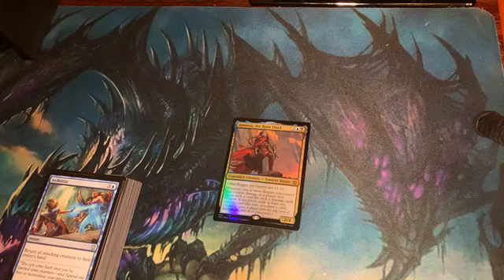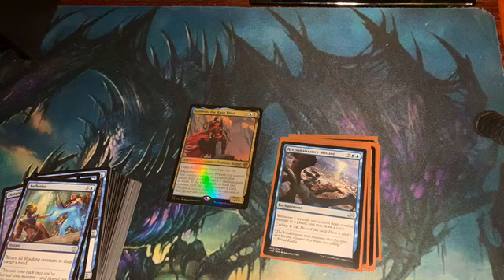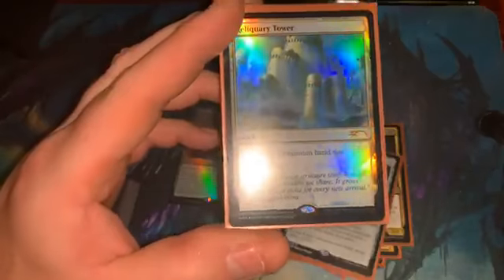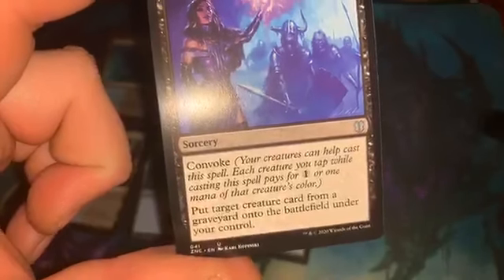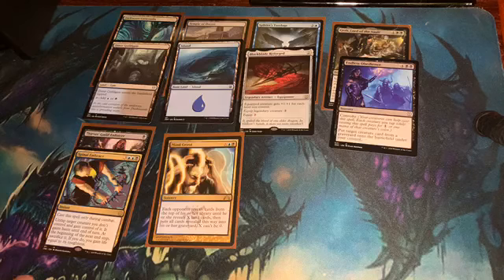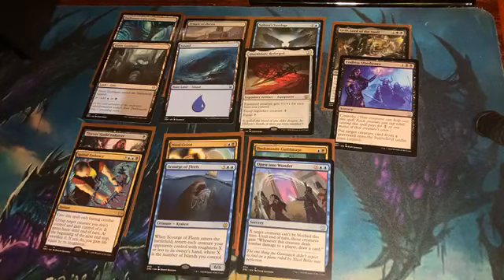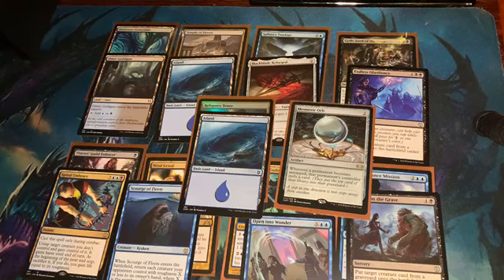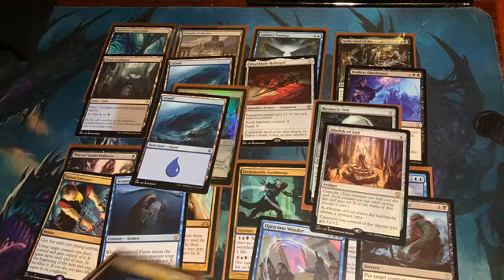Magic The Gathering Commander Review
Remember everyone who likes our video, or comments and subscribes to our channel, will have their name enter into a drawing every Saturday.  Winner(s) will receive one booster pack from next week’s open video!

COMING SOON!